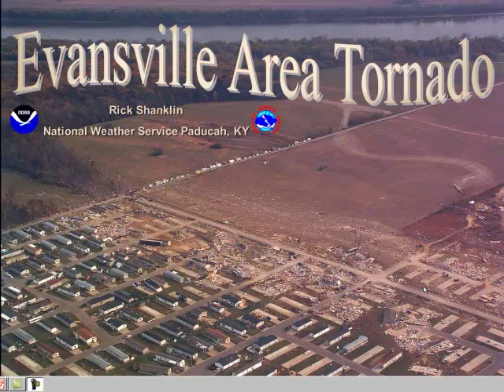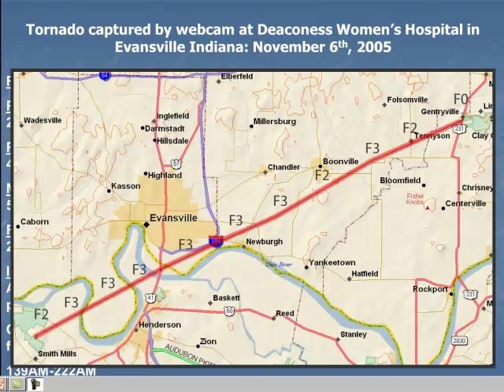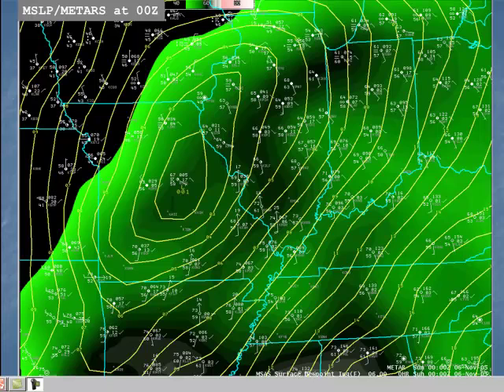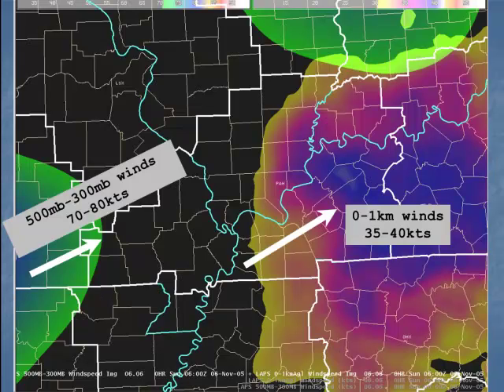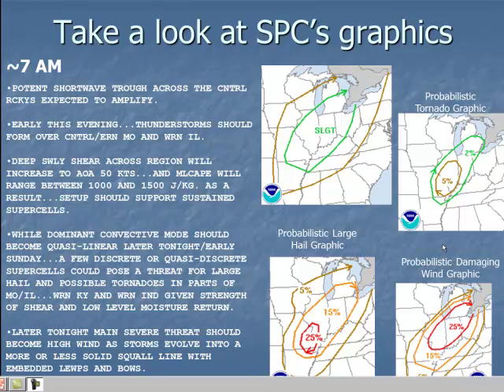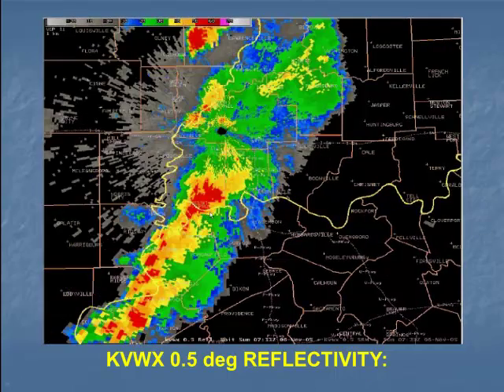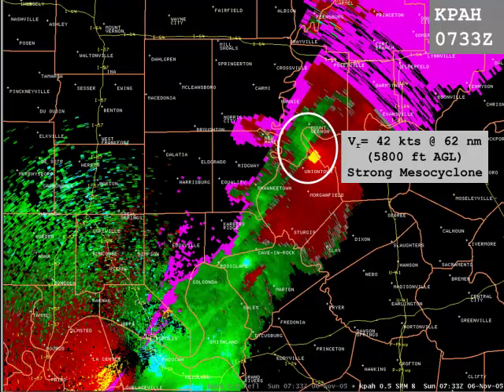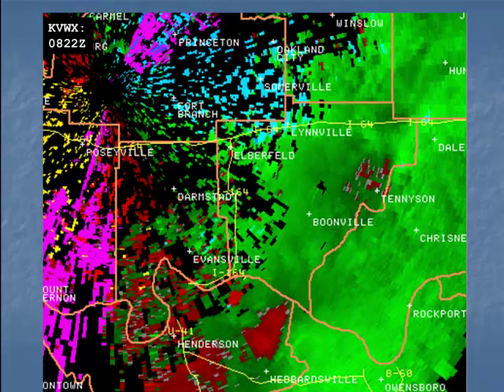A Meteorological Review of the 2AM Tornado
This was the first talk given at an event held in Evansville Indiana on 11-5-13, that addressed the dangers and challenges of night time and cool season (fall to early spring) tornadoes in
our region as part of the commemoration of the -2 AM Tornado- of Nov. 6, 2005.